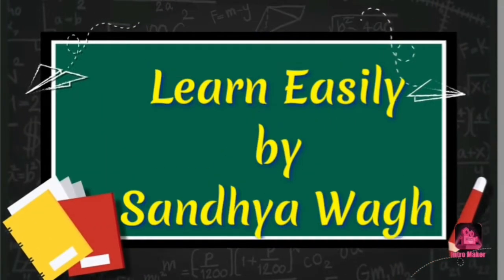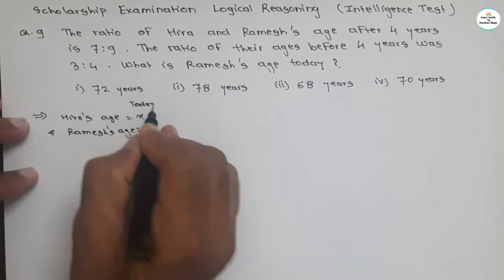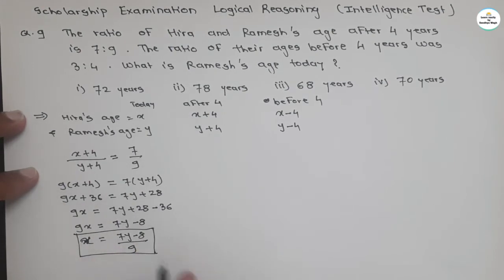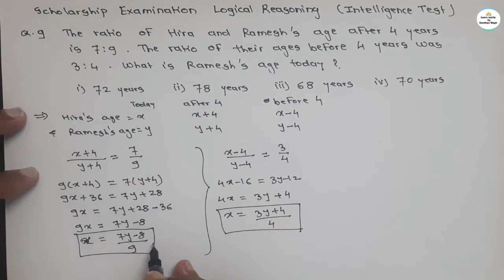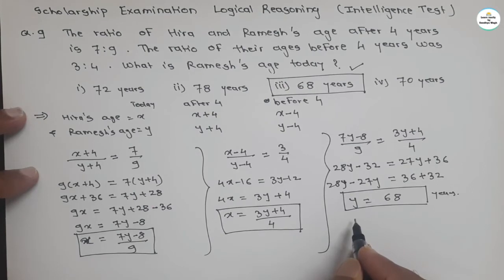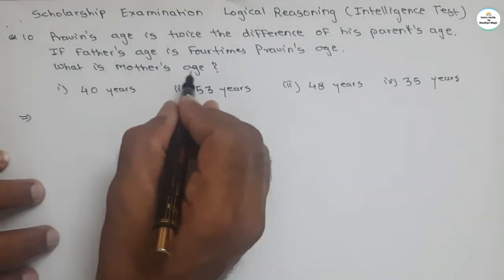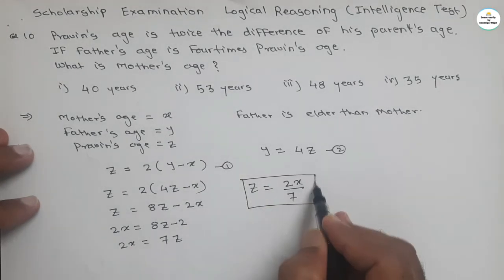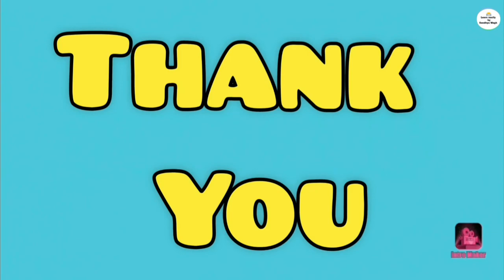Age related problems | Scholarship exam | Class 8 | Intelligence test | logical reasoning